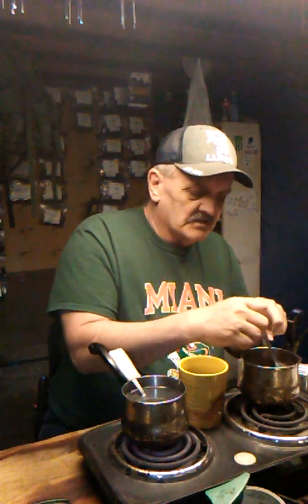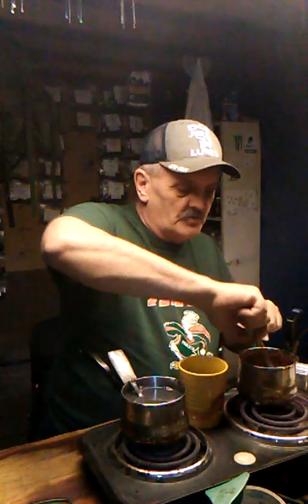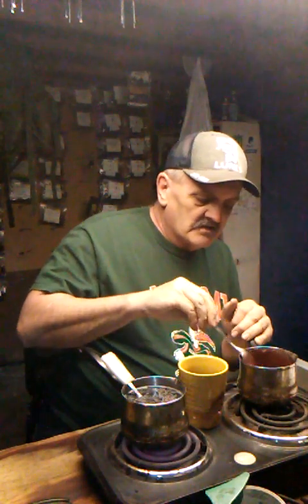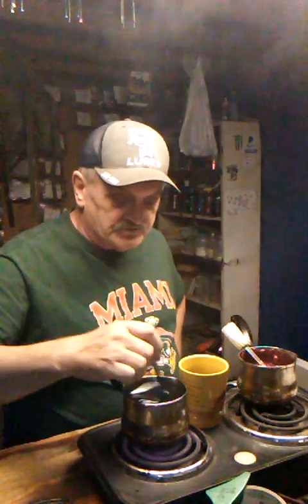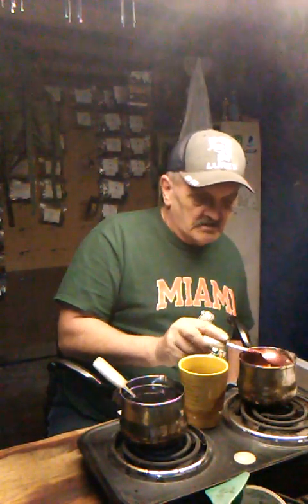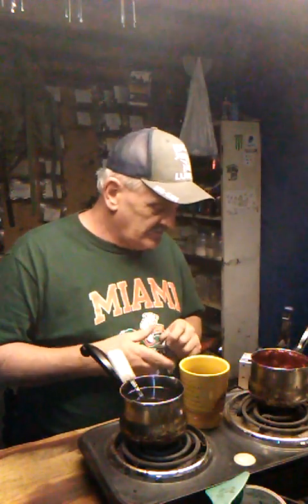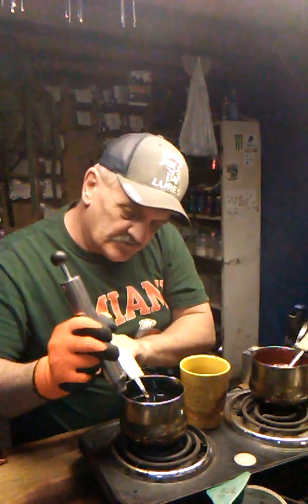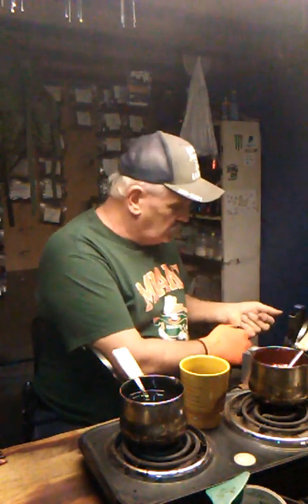Making your own lures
Injecting my new Drop Shot Bait,
4" Hawg Hunter
20 per bag $6.00

 For anyone that may want to order my lures, go to the website
If your wanting to maybe join the DCB Team/Family, fill out the form on the website.

Camera: LG Rebel